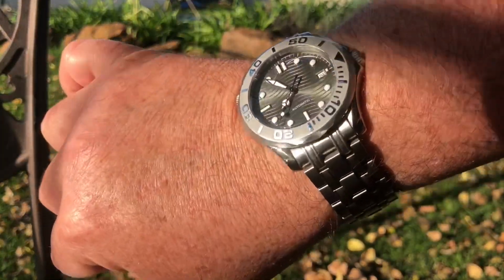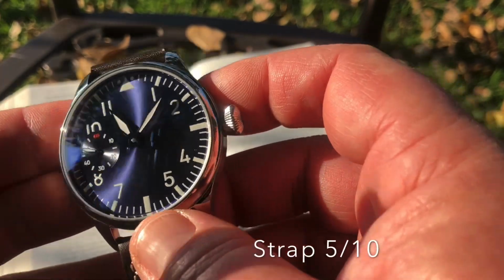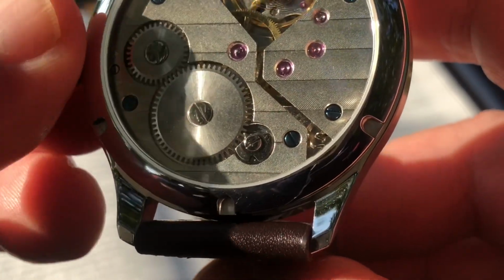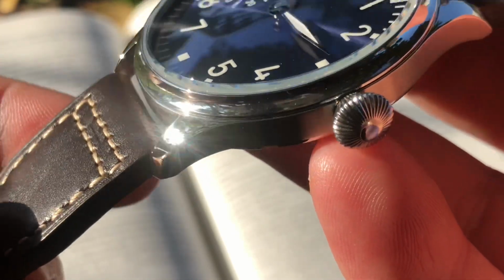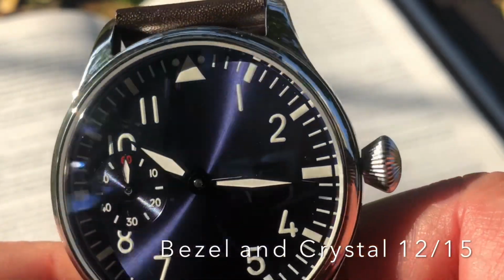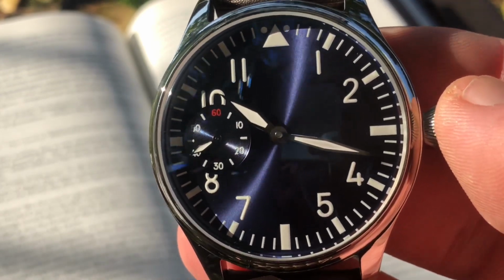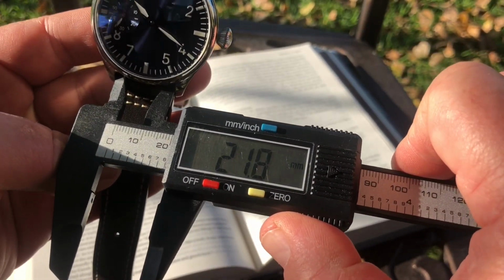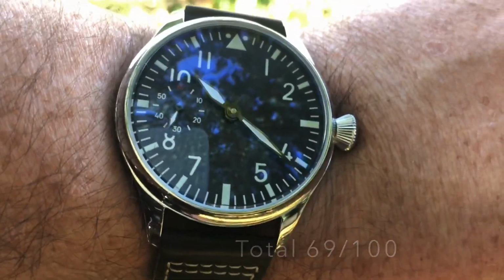A Gorgeous Parnis Pilot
Watch me unbox this Gorgeous Parnis Pilot and then transform it from Classic Style to Contemporary Grunge